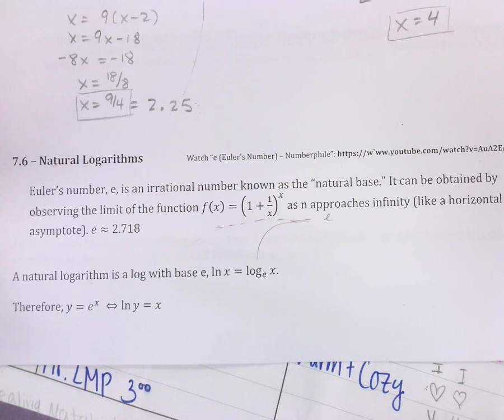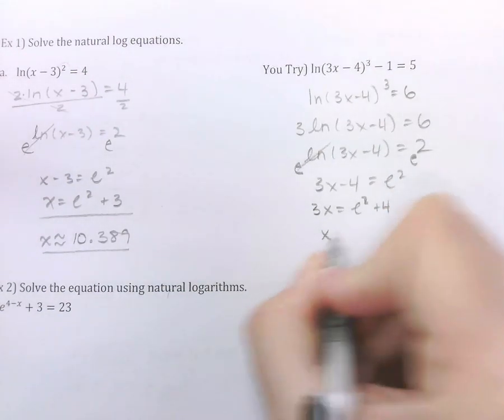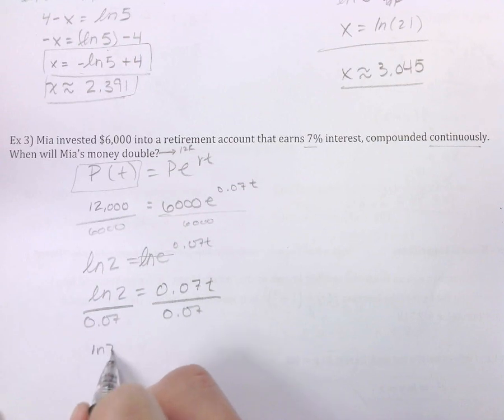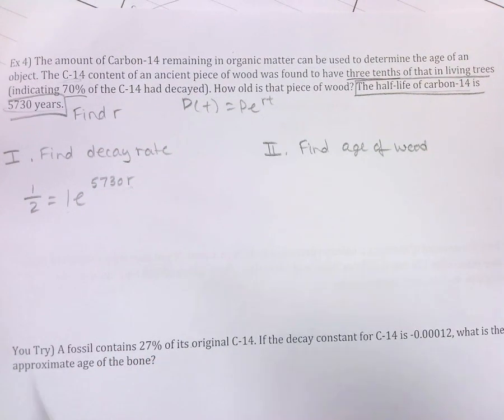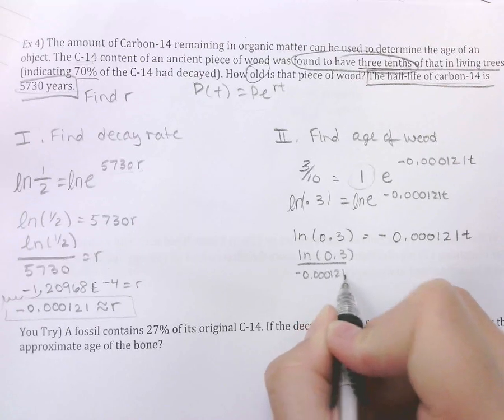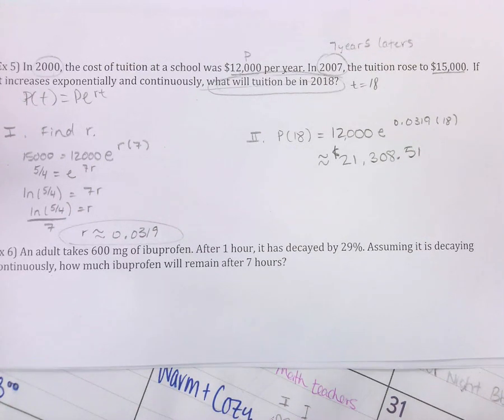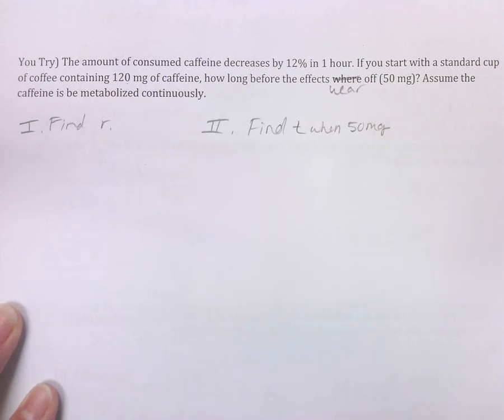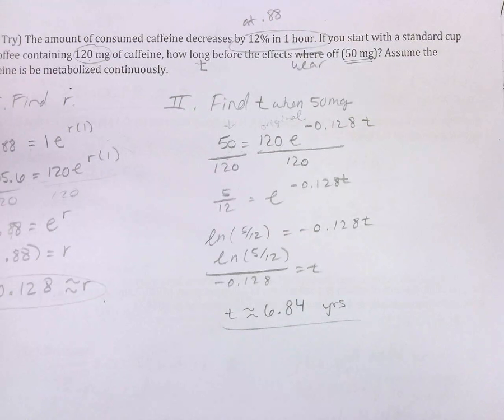Alg2 7.6 Natural Logs